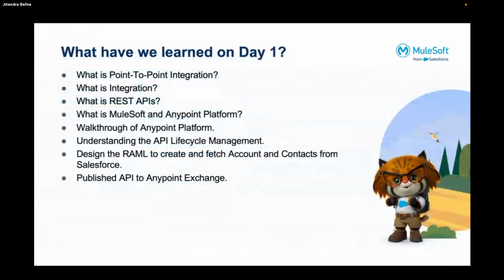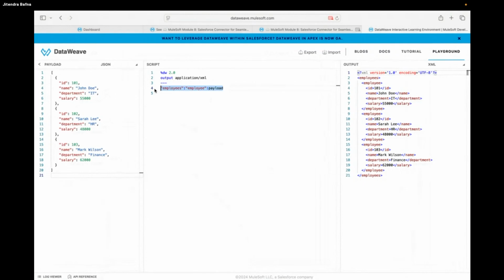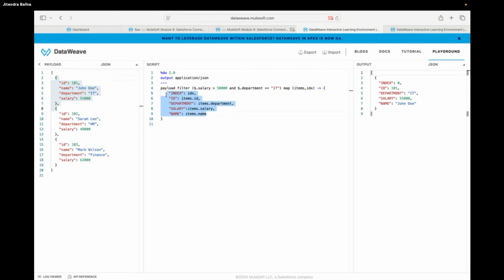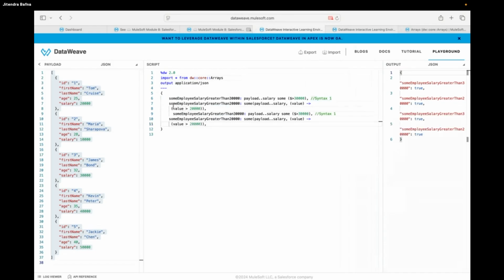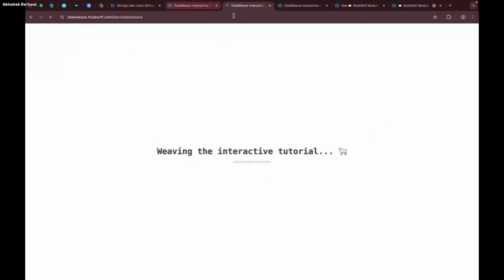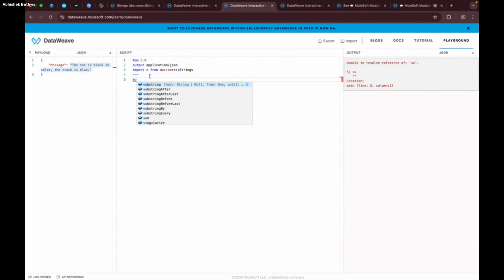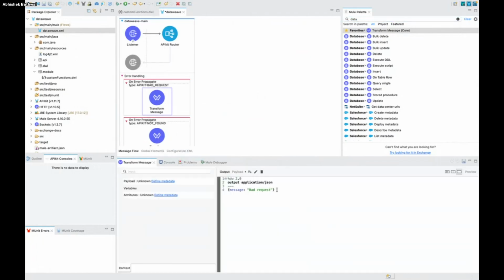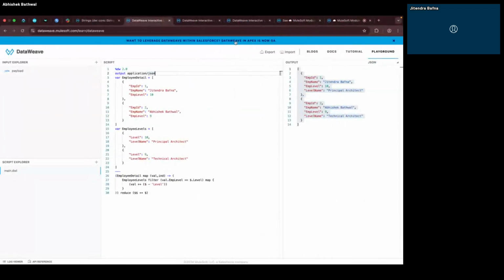Mumbai MuleSoft Meetup: MuleSoft Training Day 8 – Mastering DataWeave for Data Transformation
Welcome to the Mumbai MuleSoft Meetup: MuleSoft Training Day 8 – Mastering DataWeave for Data Transformation!
👋 This hands-on session is designed for MuleSoft developers, integration specialists, and anyone eager to become proficient in DataWeave — MuleSoft’s powerful data transformation language.
🚀 In this training, we’ll dive deep into DataWeave, learning how to manipulate, transform, and optimize data efficiently within MuleSoft applications. You’ll explore various techniques to handle complex data structures and streamline integration logic.
🌐 We’ll cover array and object transformations in depth, including map, mapObject, filter, filterObject, pluck, reduce, flatten, and more, while demonstrating how these operators solve real-world integration scenarios.
🧩 Through hands-on exercises, you’ll master common and advanced DataWeave operations, from transforming nested JSON and XML structures to building reusable transformations for scalable integration projects.
⚙️ The session also explores improving data search and selection techniques, creating efficient, readable, and maintainable DataWeave scripts that are essential for enterprise-grade integrations.
☁️ By the end of this session, you’ll have:
✅ Expertise in DataWeave operators for arrays and objects.
✅ Ability to design complex data transformations for multiple formats (JSON, XML, CSV, etc.).
✅ Skills to optimize and debug DataWeave scripts for performance and clarity.
✅ Confidence in applying DataWeave in real-world MuleSoft integration projects.
✅ A foundation to tackle advanced data transformation challenges and improve API-led integrations.
🎯 Join us to sharpen your DataWeave skills, collaborate with peers, and become part of the thriving Mumbai MuleSoft developer community! 🌆🤝